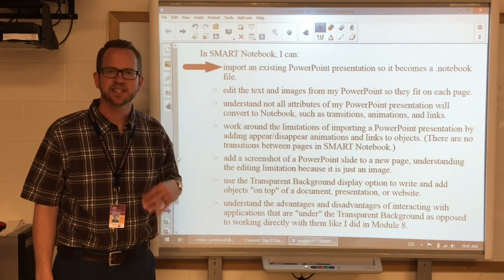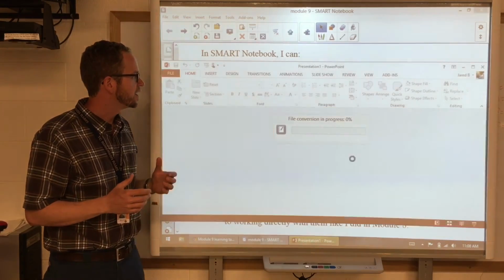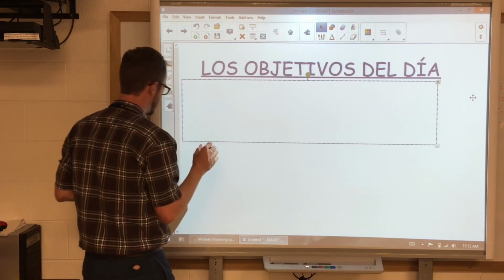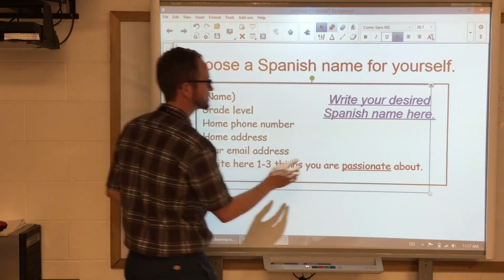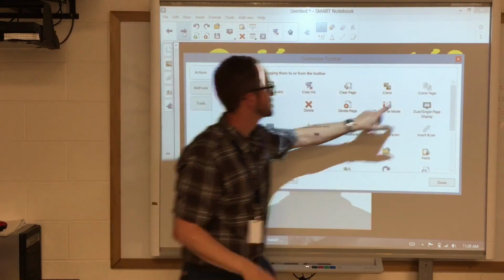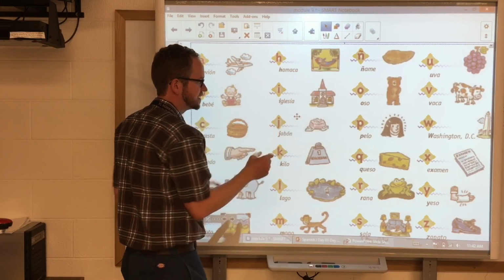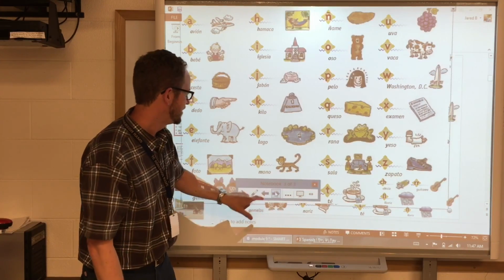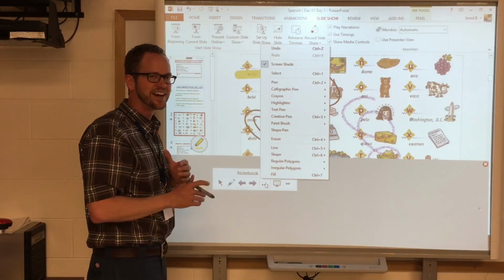TCR SMART Board 09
Importing PowerPoint presentations into SMART Notebook and editing them so they fit and function, plus using Transparent Background in Notebook to write and add objects "on top" of a document, presentation, or website